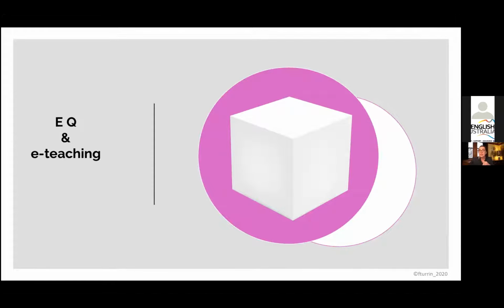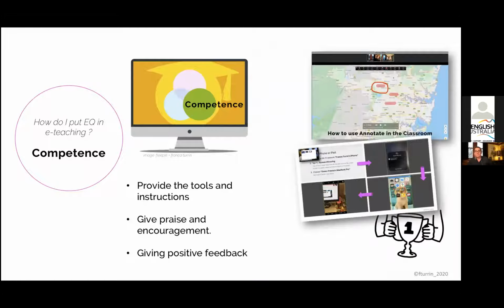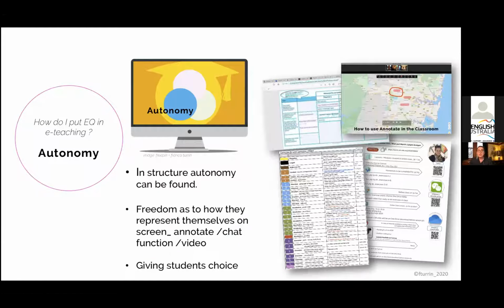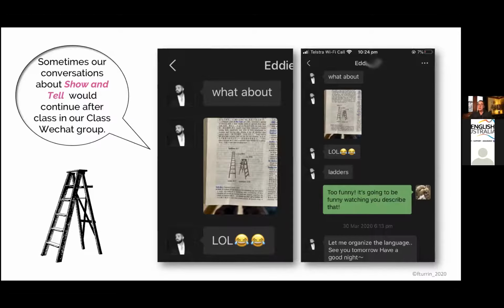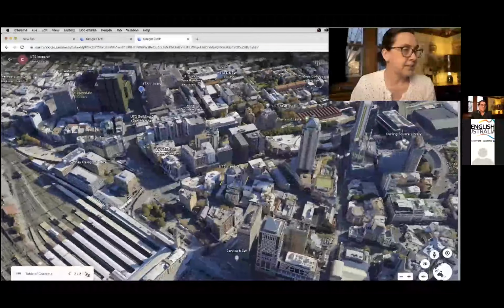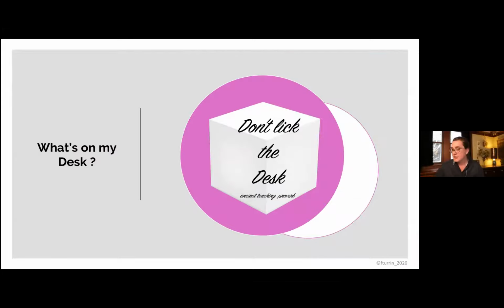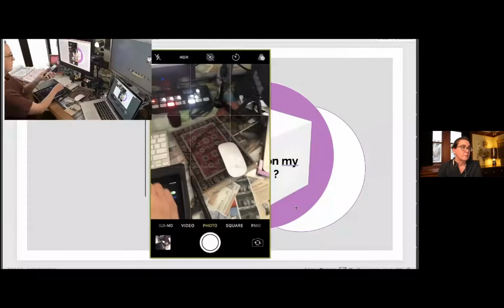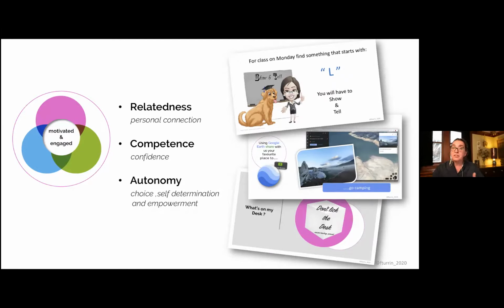Putting the (e) ‘Q’ in e-teaching!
Presented as part of the English Australia/Pearson Festival of Bright Ideas by Franca Turrin.
I’ve always tried to foster strong human connections and a sense of belonging in my physical classroom. I think they can be a great impetus and motivator to student learning. So when COVID-19 suddenly catapulted us into online teaching earlier this year, I knew that one of my greatest challenges was going to be finding a way of achieving this close connection with my students.
Teaching from our personal spaces presents particular conundra in the e-learning space! In my case, I have a wonderful dog who is a bit of a barker! But to my surprise he was also my muse, helping me
find a wonderful solution to my problem! I needed to introduce him to my students early on in the piece. And what better way than a Show and Tell. I would begin the first class by asking each student to bring something, to the next session, that started with the letter ‘L’ and tell a story about it. I then modelled by introducing my dog, Louis, prompting questions from my students. My students loved the fact that I shared something personal with them and it made them all the more eager to show
their object and ask questions. In subsequent lessons the letter of the day was set for the following day or session.
I have a similar activities using Google Earth, whereby the students and I would share our favourite locations, best coffees, camping sites, primary schools etc. I also had an exercise, ‘What’s On My
Desk?’ I would show the students my desk and they would then share theirs, using the cameras on their phones and the share screen function in Zoom. The upshot off all of this? Cameras would come on, with no hiding behind blank screens! The students found it easier to engage with each other and ask questions. And without too much effort, they would become more familiar with the technology and Zooming capabilities (which was also particularly useful later in preparation for online exams). In fact, they became so engaged that we would continue the discussions out of class in our Wechat forum. There was real human connection and sense of belonging to our group in what could be lonely and
isolating times.
In my Bright Ideas Presentation I would like to present the slides I use to facilitate these activities and demonstrate some student examples.
 Presenter: Franca Turrin (NSW)
I am an English Language Teacher and I have worked at Insearch for the last four years, teaching across all levels. I have a degree from Sydney University in languages and a degree from RMIT in
Visual Communications. I have been able to use these skills to complement my teaching in a blended learning environment. I have written for Humanising Language Teaching and have run training
sessions within Insearch for other teachers. My teaching practice is defined by a student centeredness approach with an affinity for technology. My aim is to empower students to learn and
work independently in preparation for university.